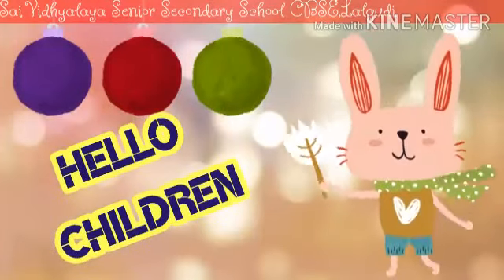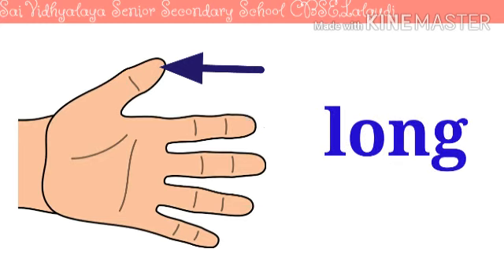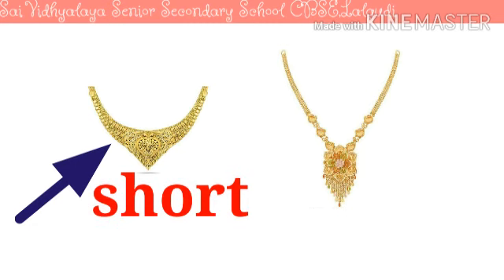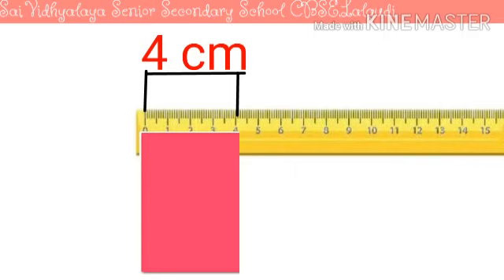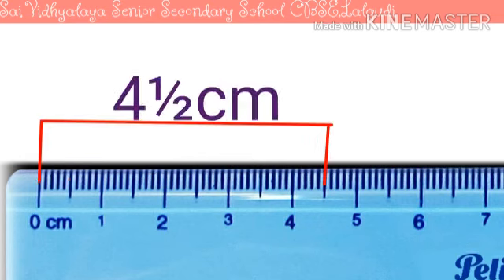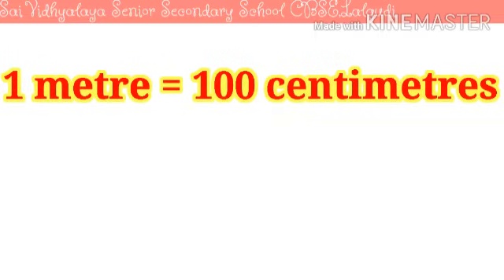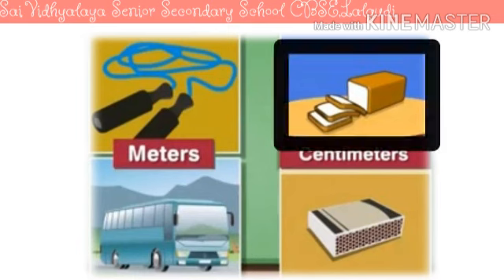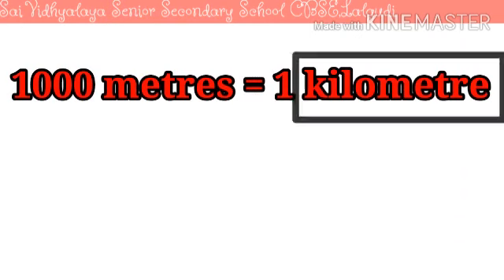Long and short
Grade 3  _Maths_ Chapter4